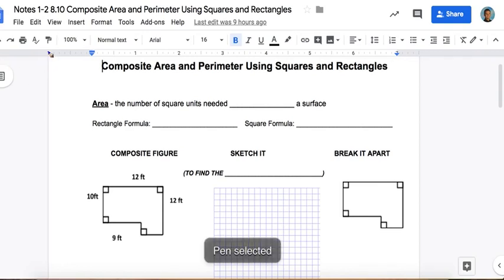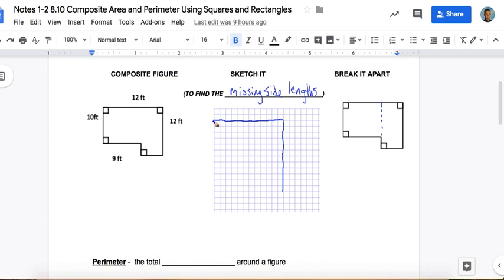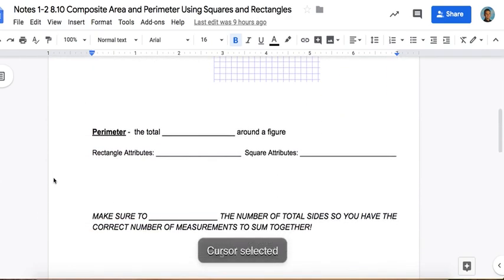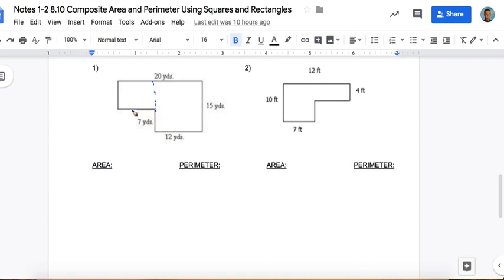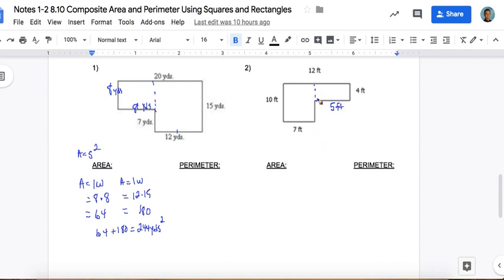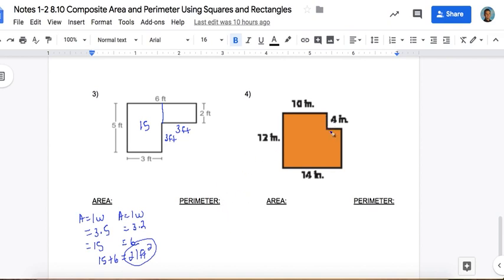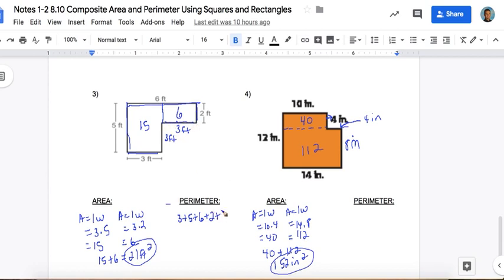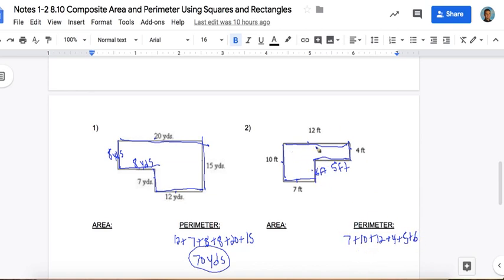Unit 8 Notes 1-2 Composite Area and Perimeter of Squares and Rectangles